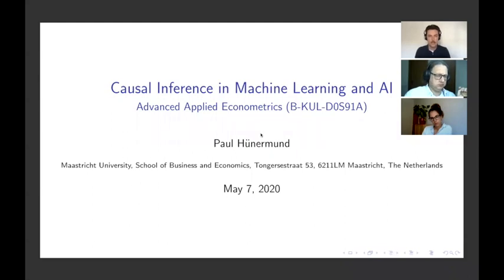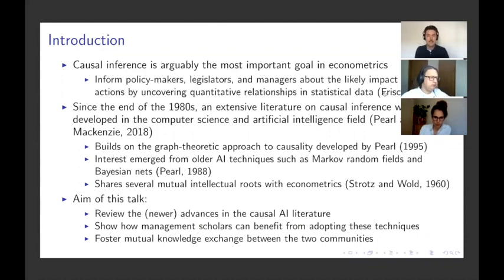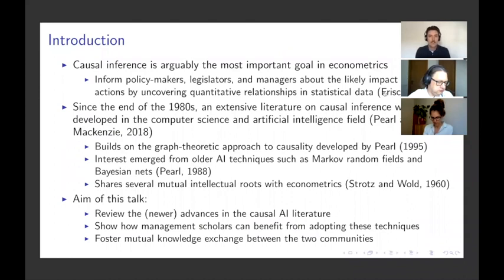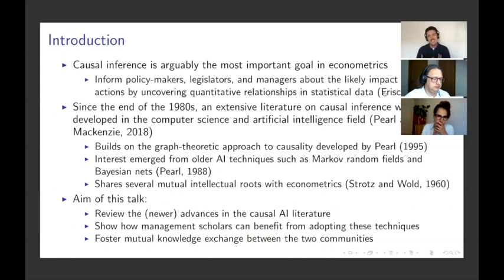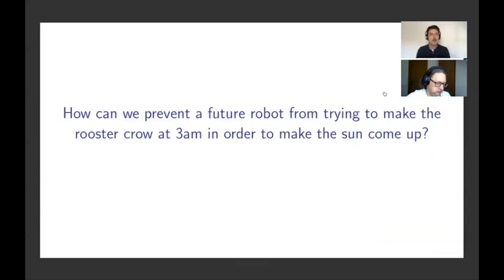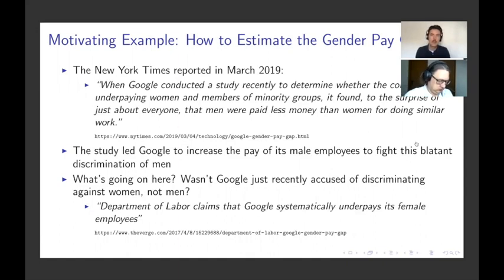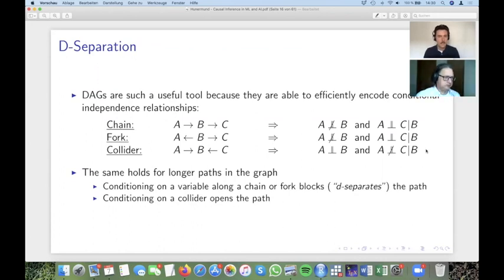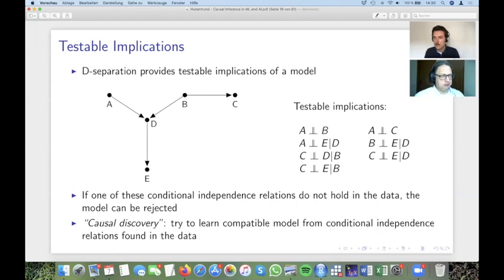Causal Inference in Machine Learning and AI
Online lecture on causal data science wtih directed acyclic graphs (DAGs) in the advanced applied econometrics course at KU Leuven, Belgium (May 7, 2020).